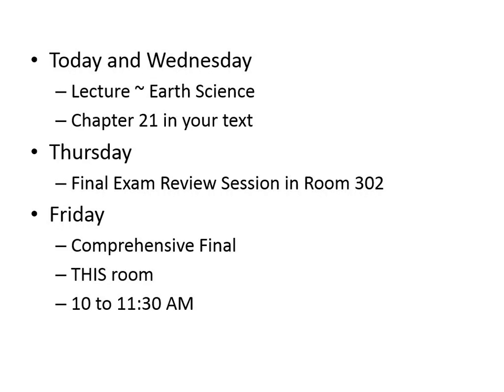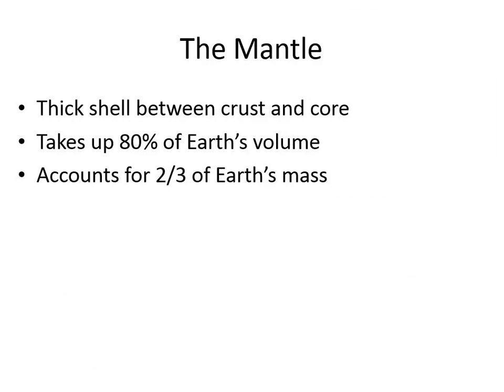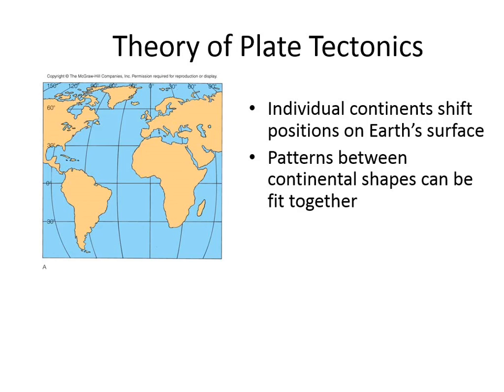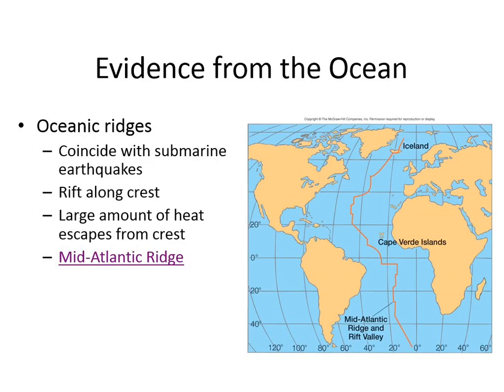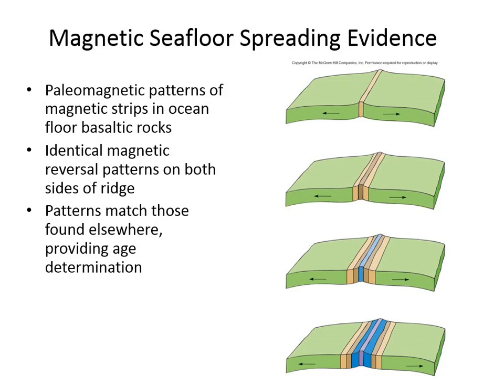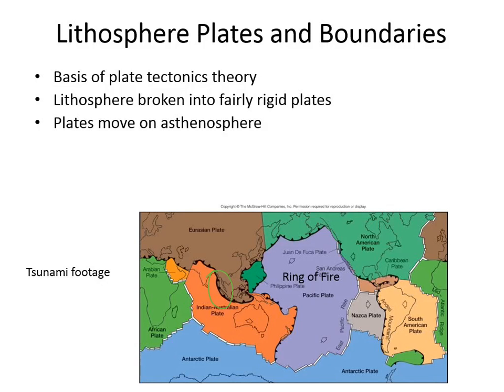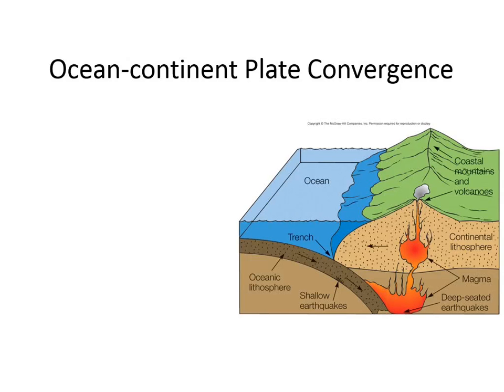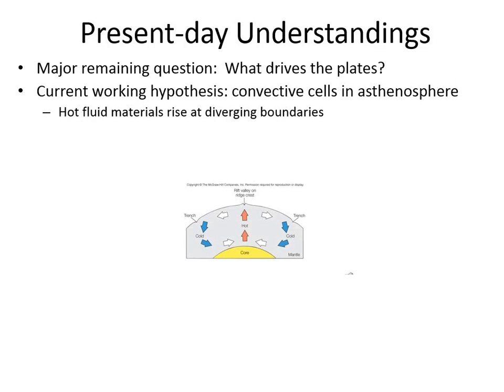PHS120 More Plate Tectonics